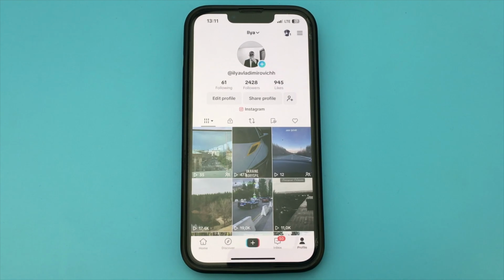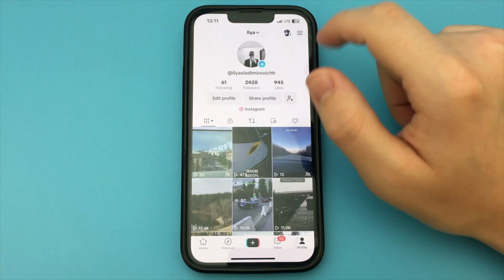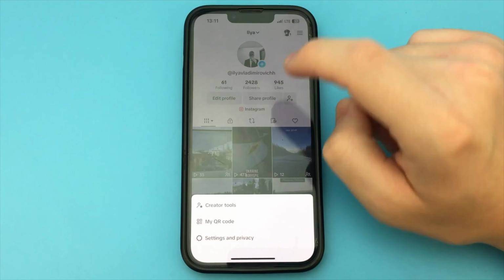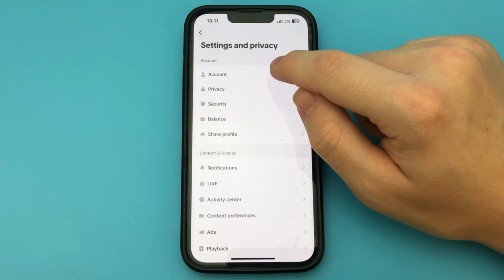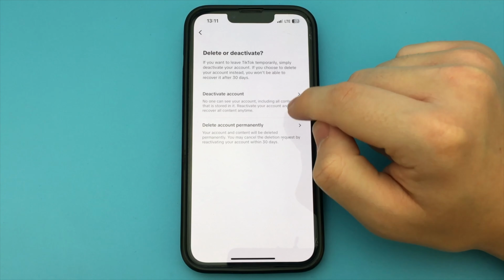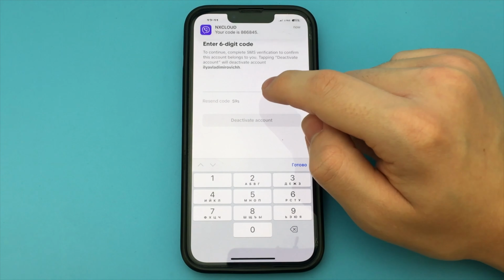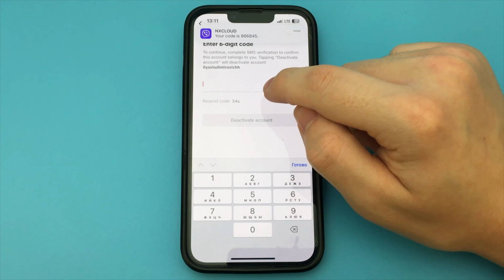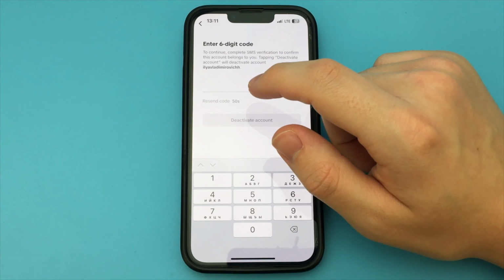How to Deactivate your TikTok Account | Full Guide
In this video showed how to deactivate the account TikTok